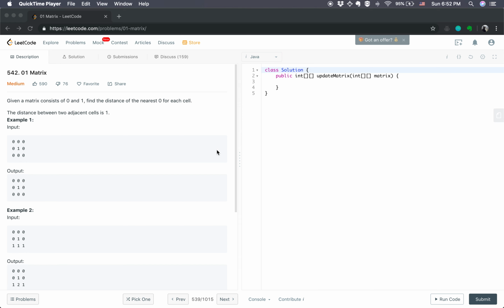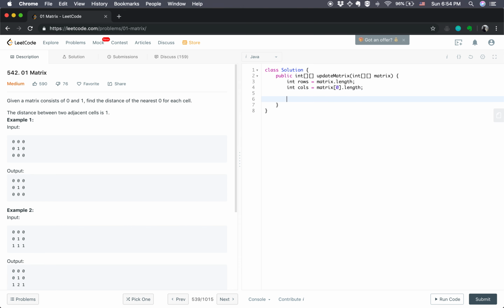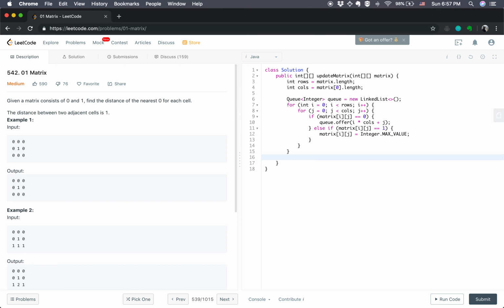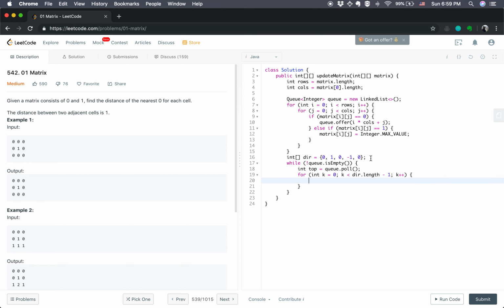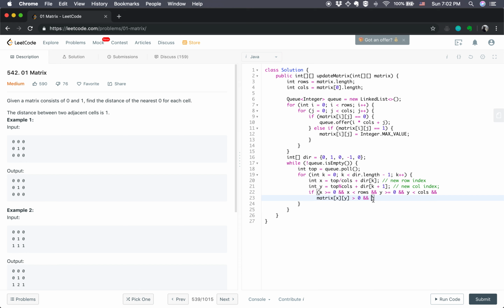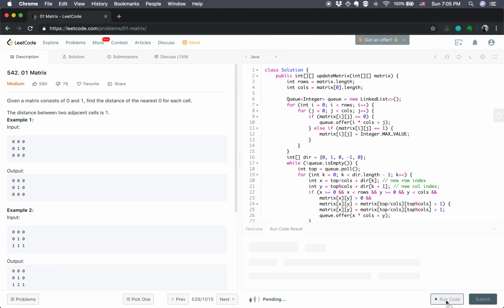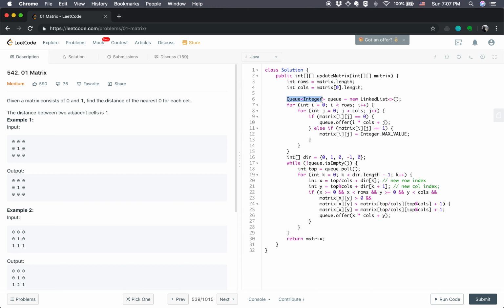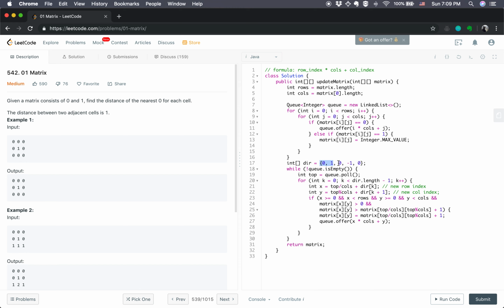【工傅坊：小FU讲解】Leetcode 542. 01 Matrix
Dedicated to build a helpful job service platform.